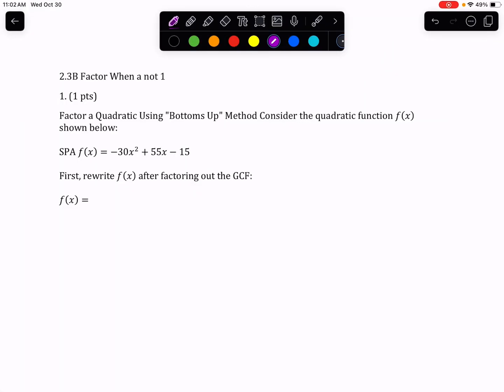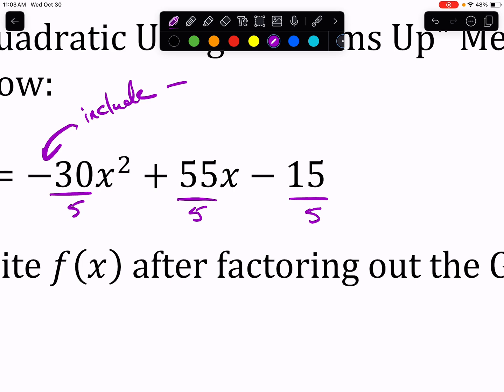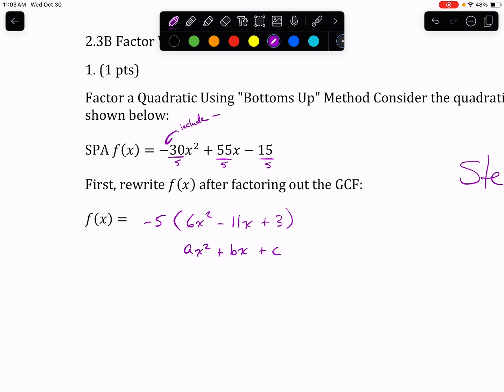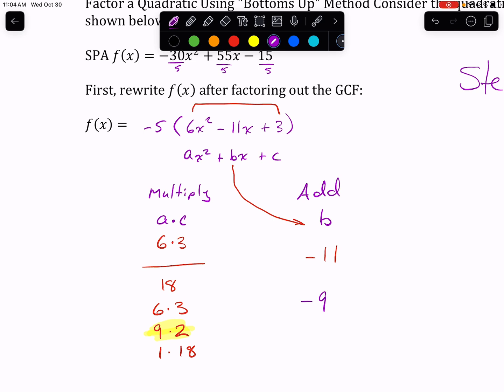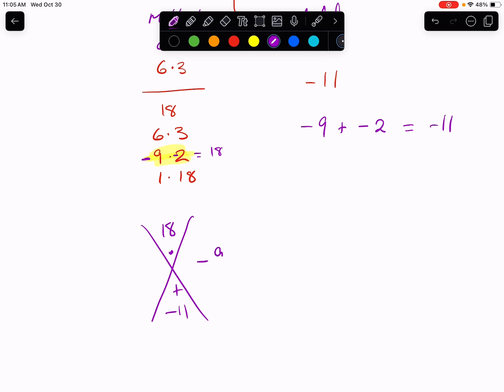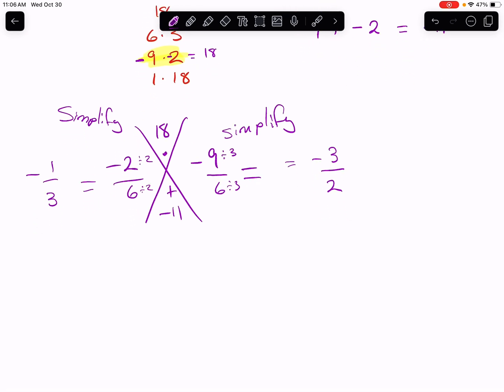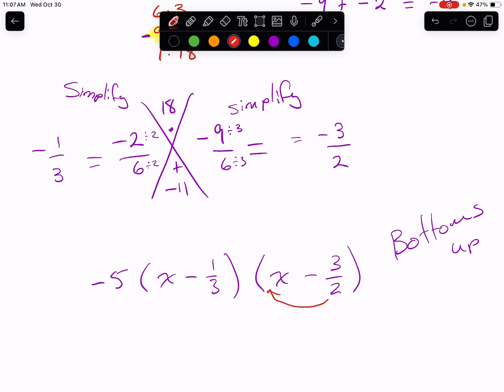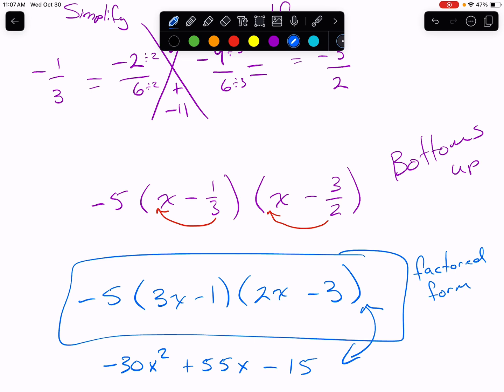Factor by Bottoms up When a is not 1